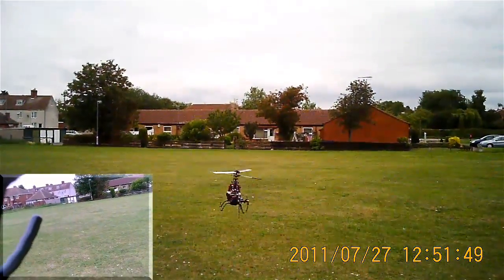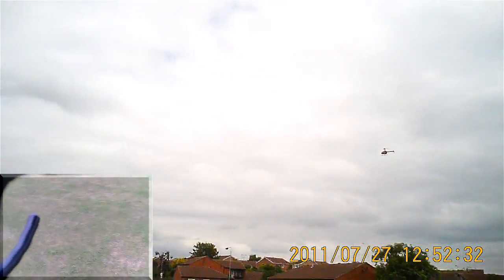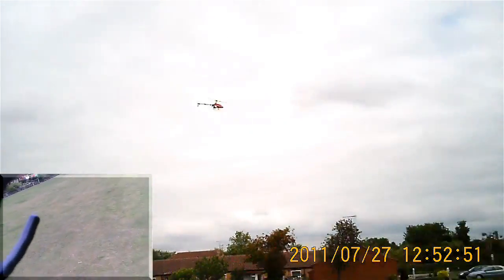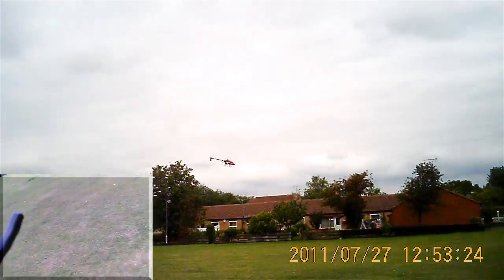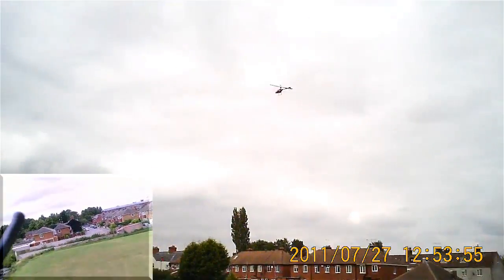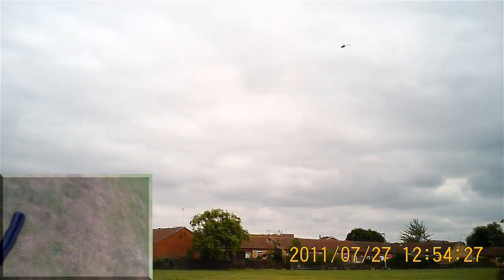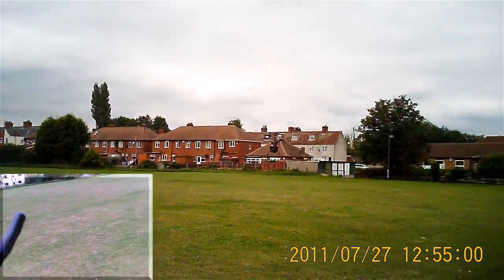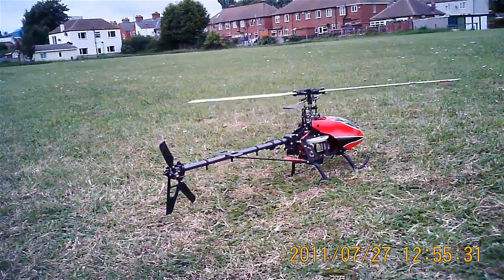HK 450bb 072711 Injured Heli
$10 heli with a broken vertical stabiliser.